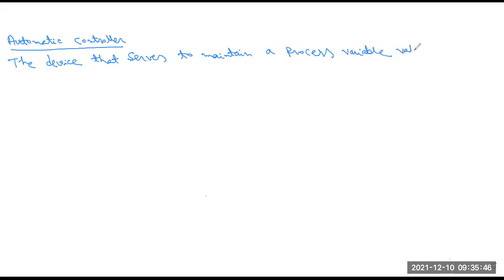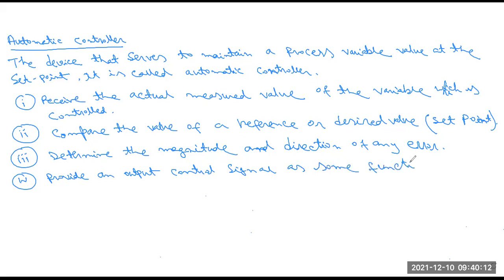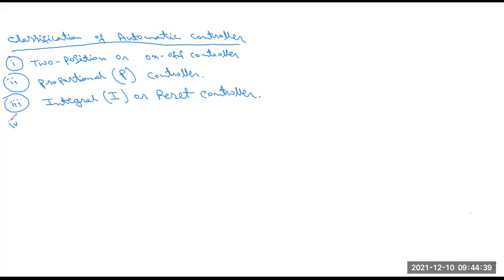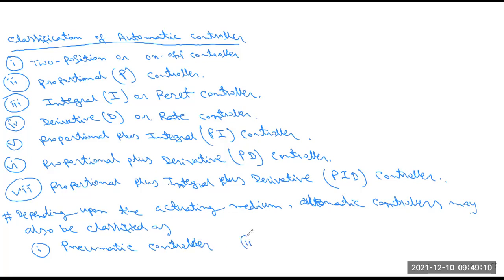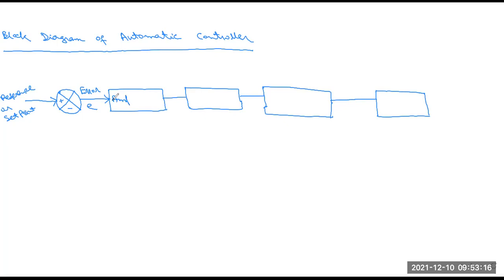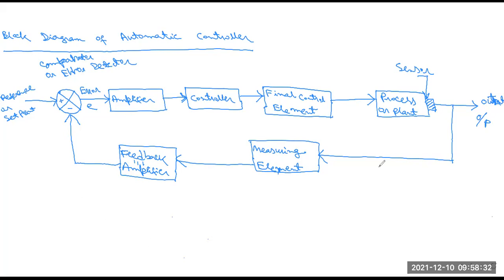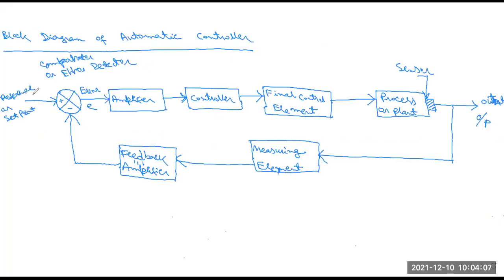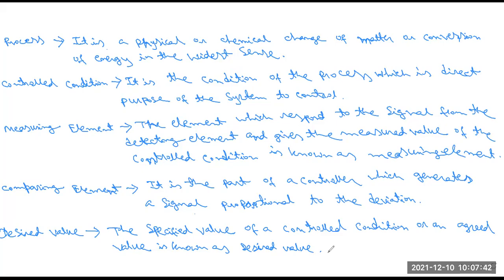Process instrumentation & Control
Automatic Controllers, Different types of Automatic controller. Block diagram of automatic controllers.